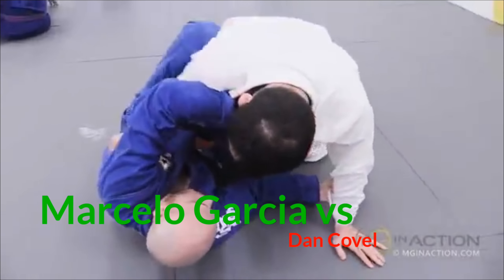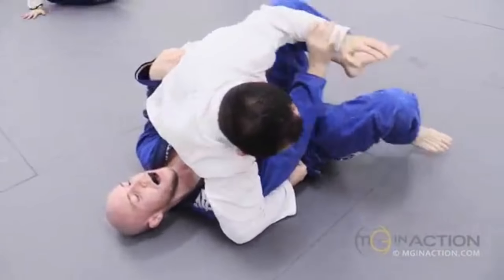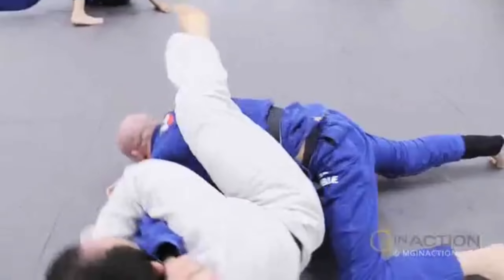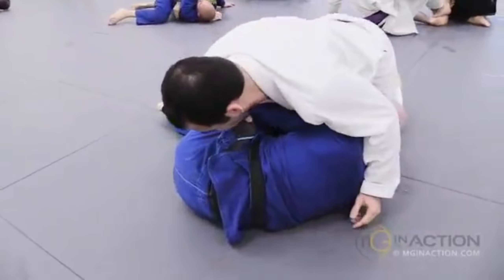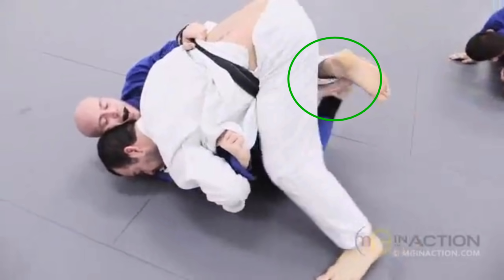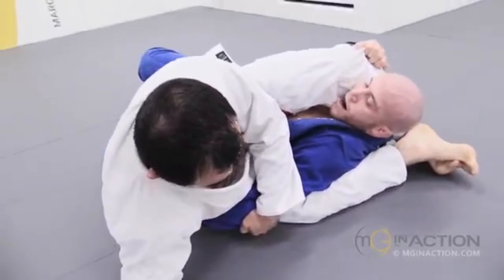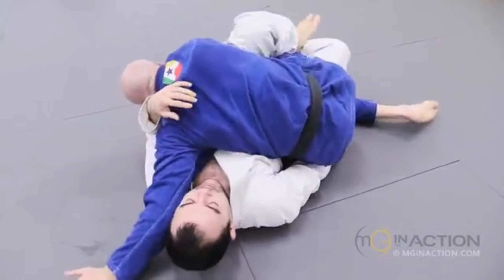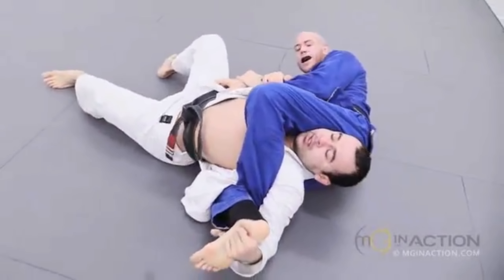BJJ Roll Analysis - Marcelo Garcia vs Dan Covel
Here is another BJJ analysis of Marcelo Garcia rolling with Dan Covel in the gi at his academy.  Breaking down the concepts behind the sweeps, transitions, and submissions that occur in this roll.